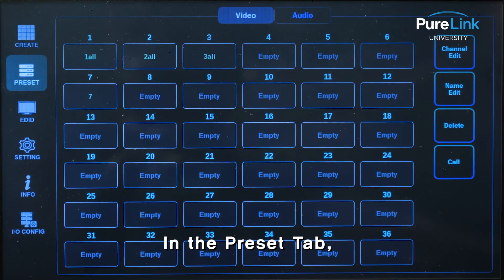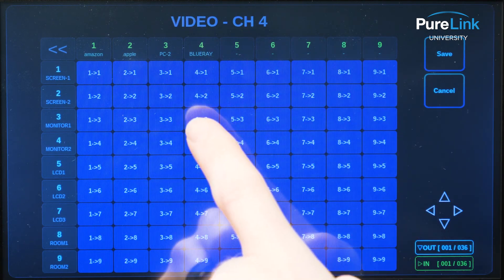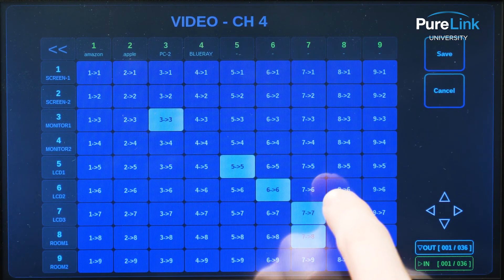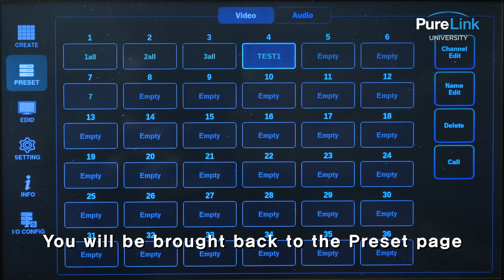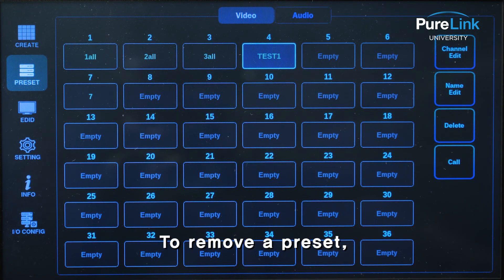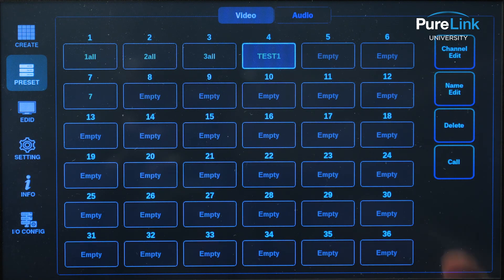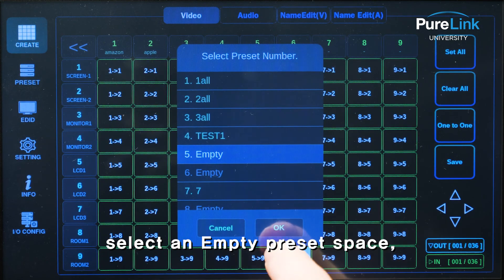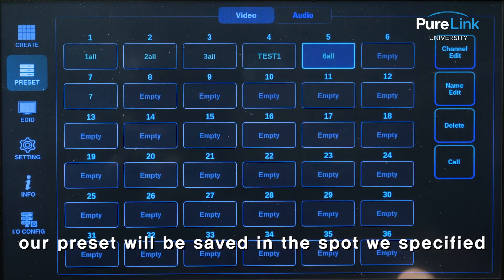Media Axis Tutorial Series - Preset Tab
Learn how to navigate Media Axis' Preset Tab, where you can create and manage presets to make multiple switches with a single button press. To learn more about Media Axis, please